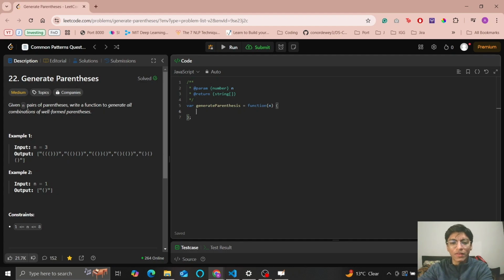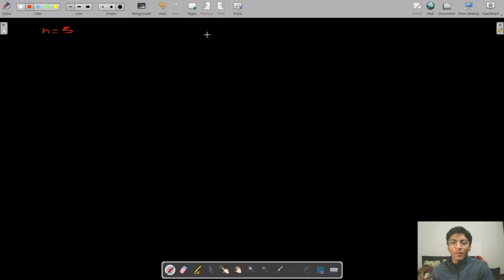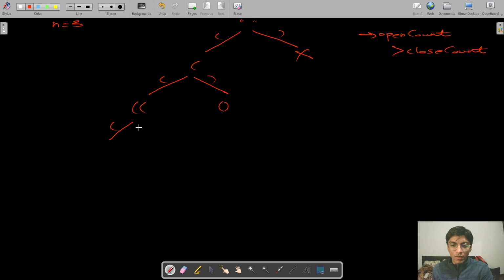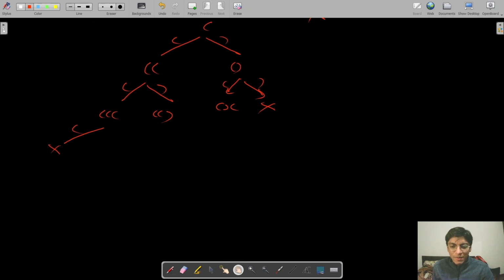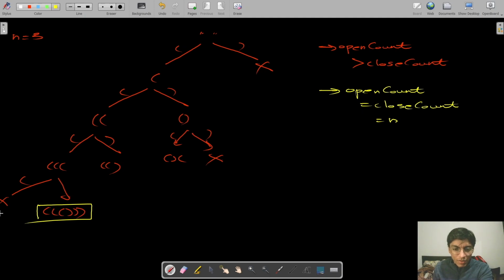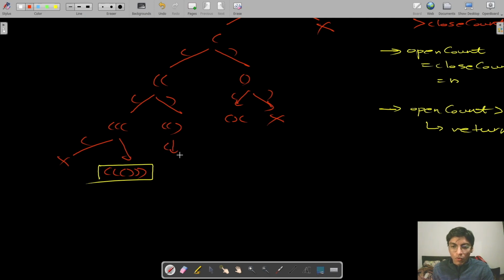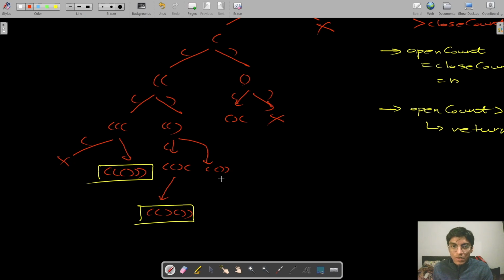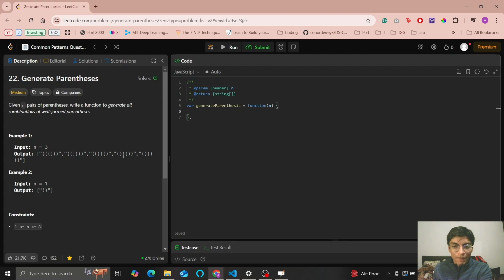Generate Parentheses - Leetcode 22 - Explanation & Dry Run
Explanation and dry run of the coding interview problem: Generate Parentheses

Chapters:
0:00 Introduction
0:27 Problem Statement
2:00 Approach: Backtracking